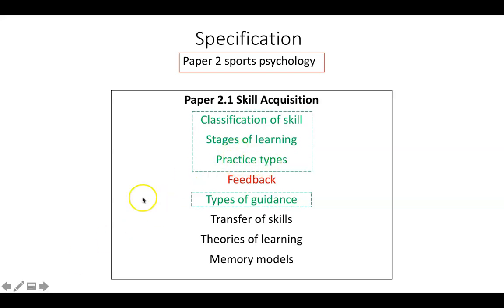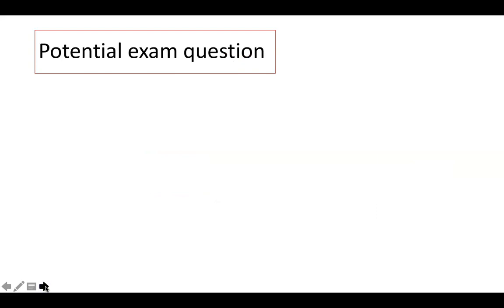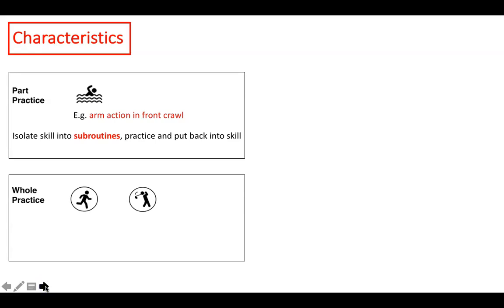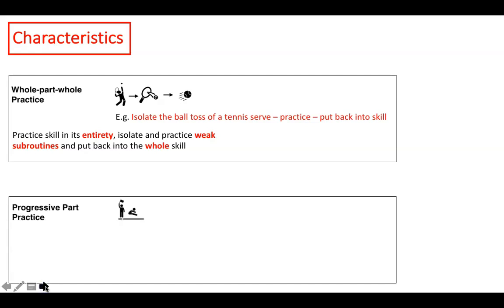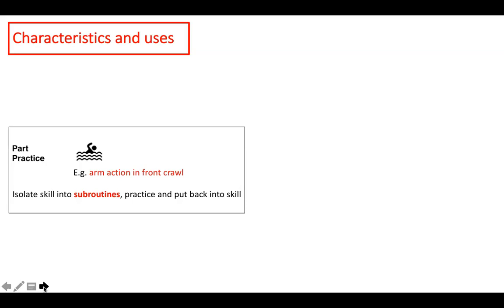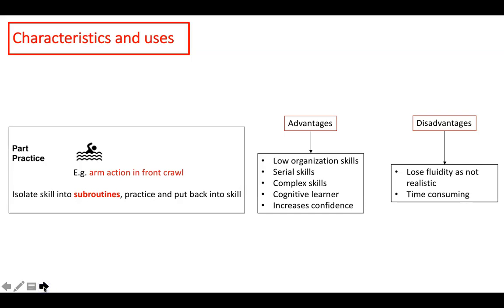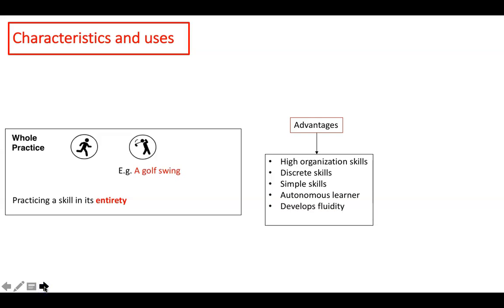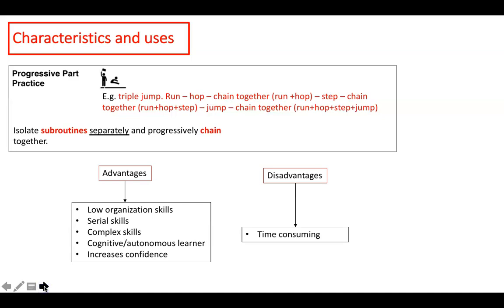Types of practice 1